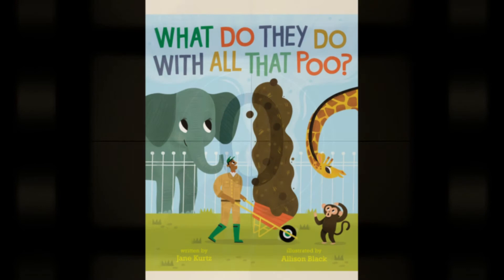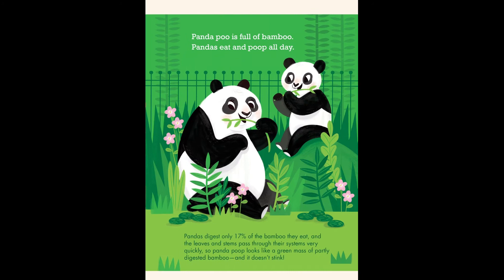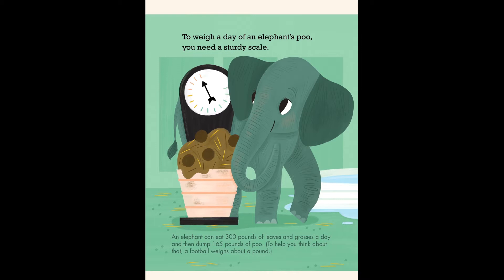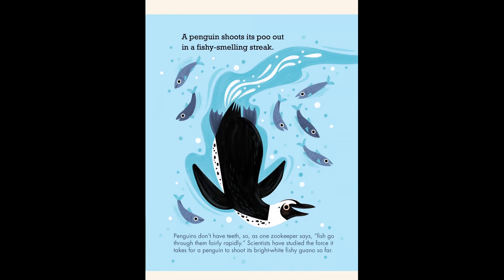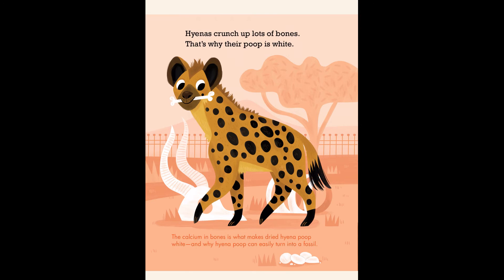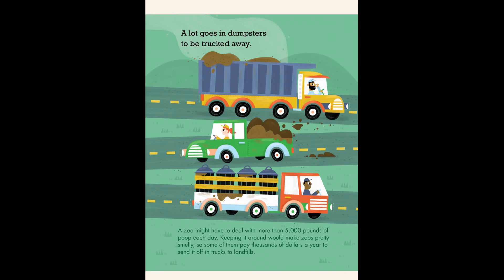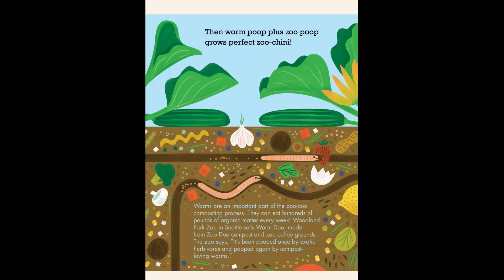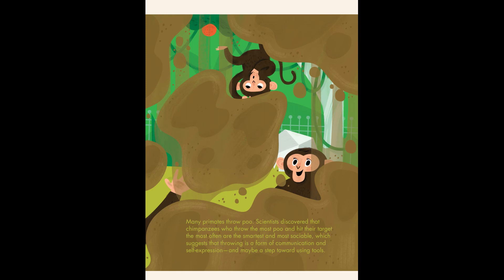Eureka Storytime: What Do They Do With All That Poo - by Jane Kurtz